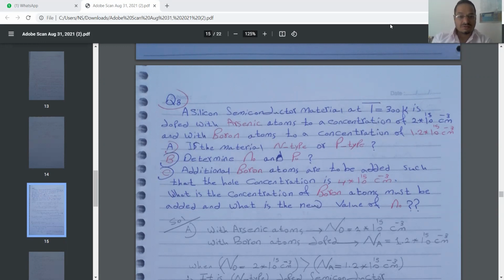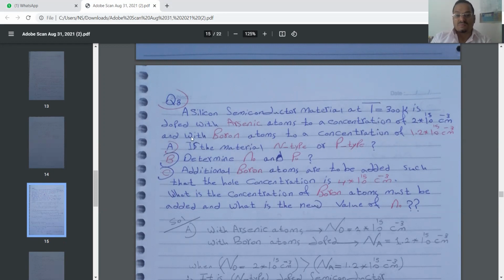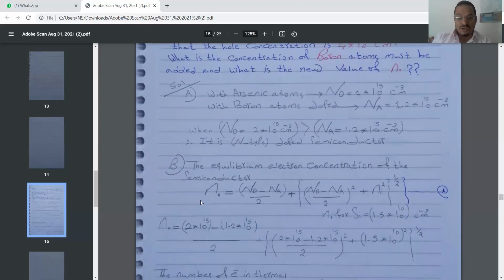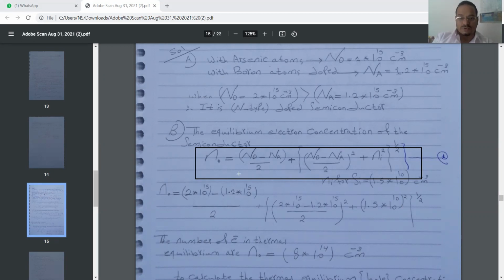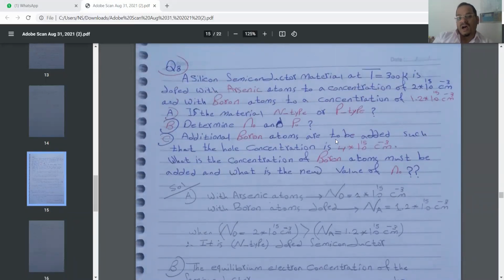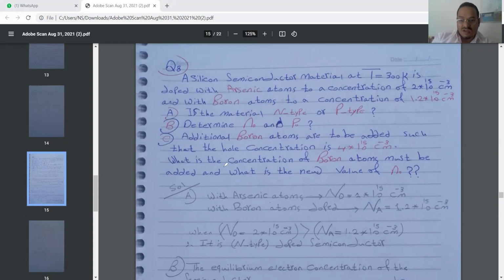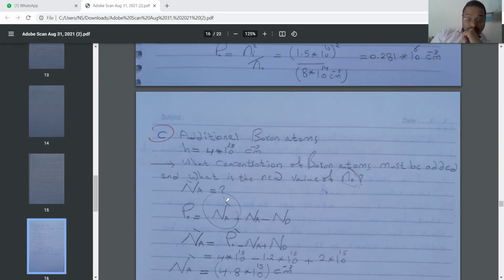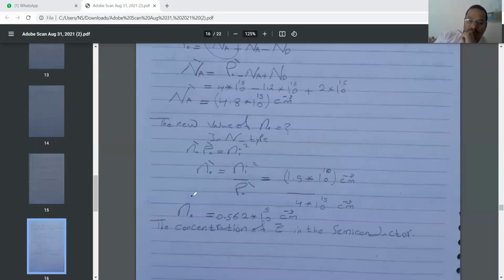Si at T=300k is doped with Arsenic (Nd= ) and Boron (Na=) at thermal equilibrium.